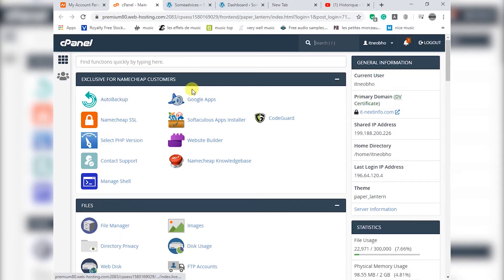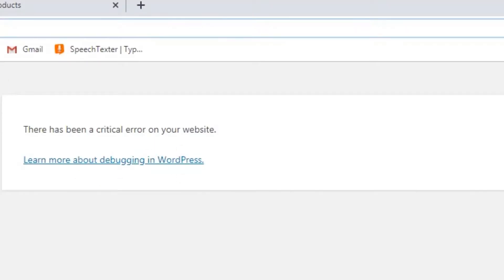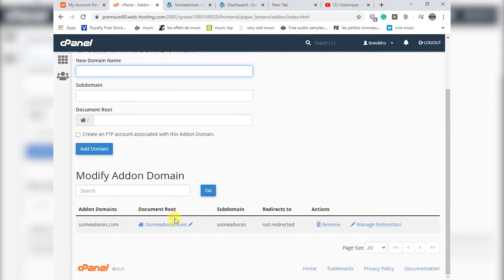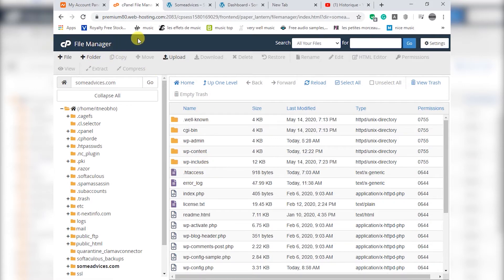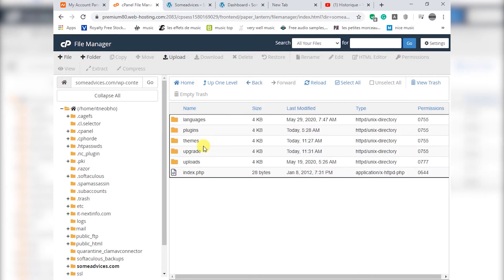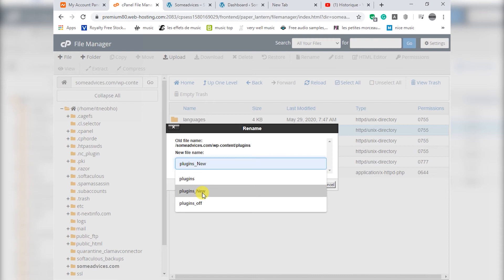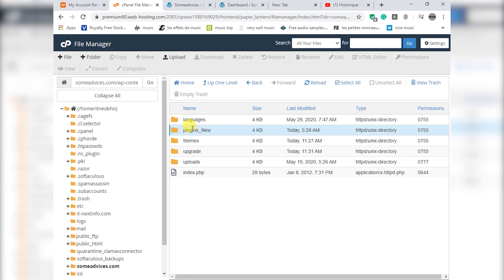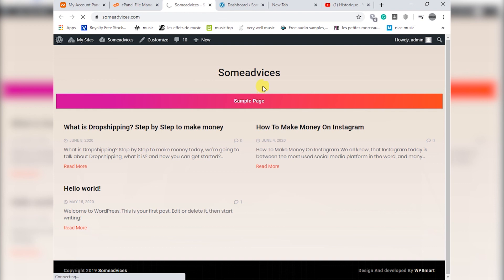Fix: there has been a critical error on your website 2020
the only way to fix the problem of there has been a critical error on your website